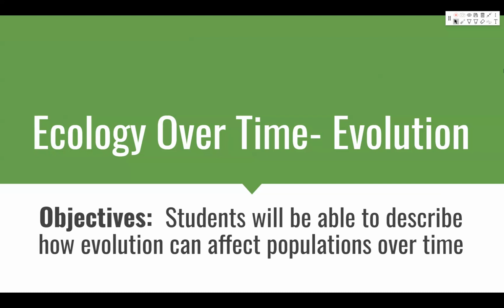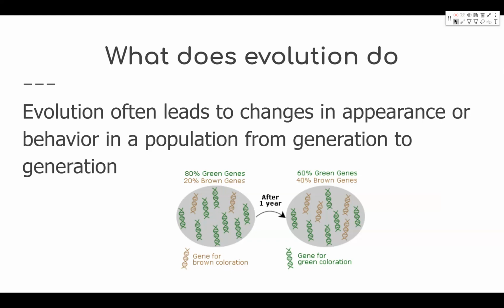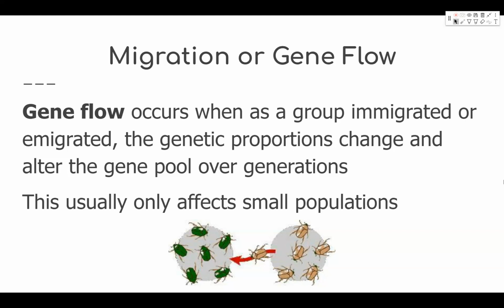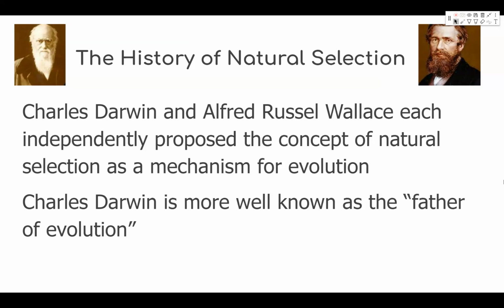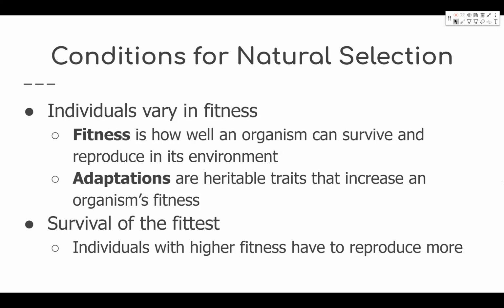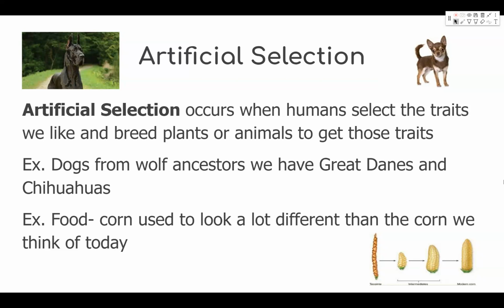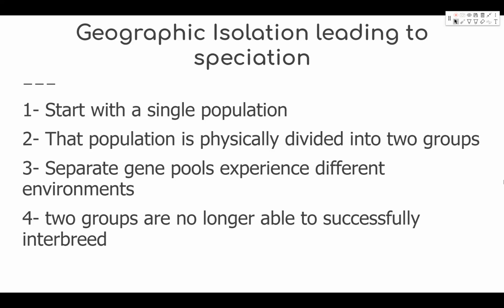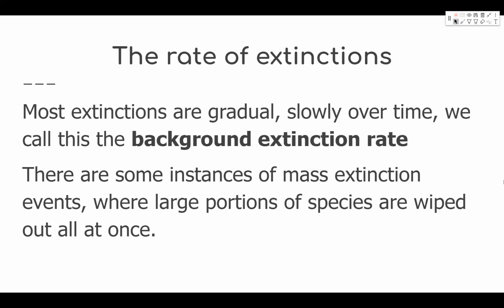ES: Ecology Over Time: Evolution